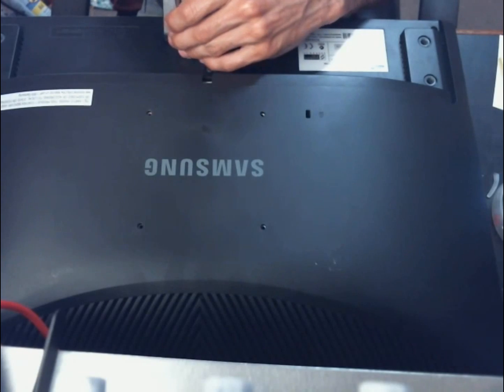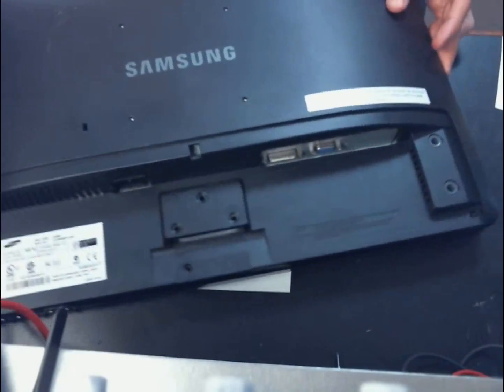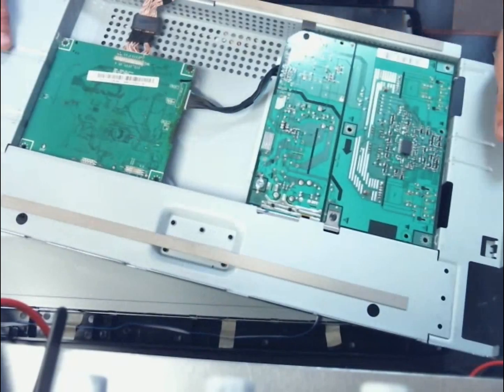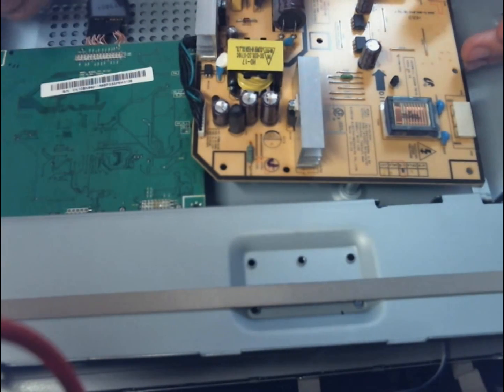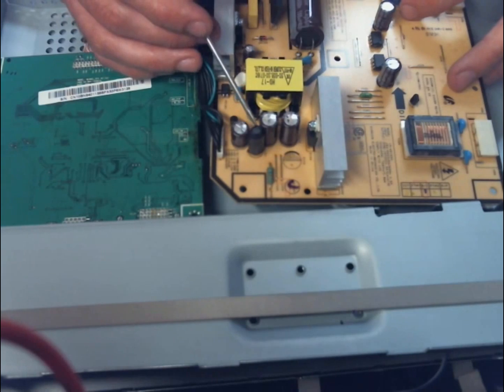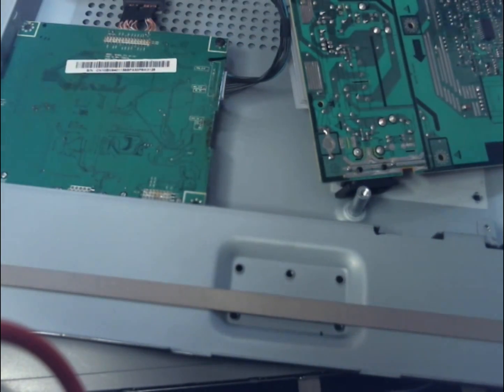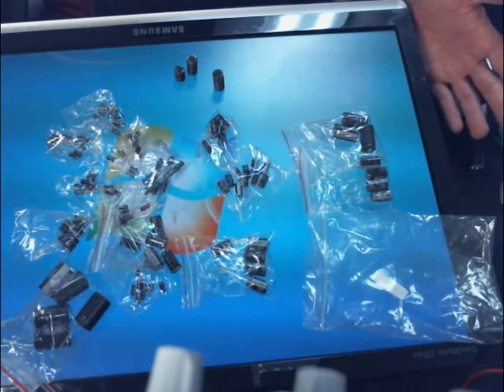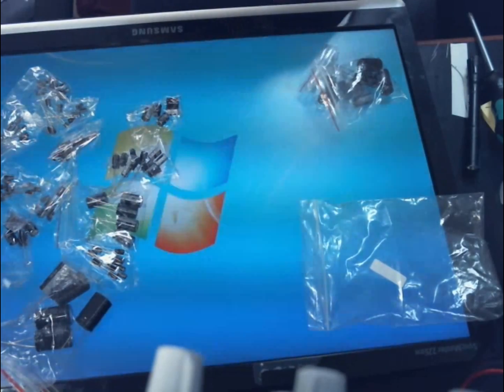Crazy Screen Blinking or No Display? Replacing Bad Capacitors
In this video we'll be tearing down and repairing a Samsung SyncMaster 226BW computer monitor that was thrown out by the previous owner. We'll talk a little about the power supply circuit and show what to look for when doing visual inspections on electrolytic capacitors.

 This repair is probably the most prevalent issue with all sorts of screens, from plasma to LEDs, and computer monitors to huge flatscreen TVs, and knowing how to them is great way to get people thinking you're a regular rocket scientist.

 Later on we'll get an ESR Meter and go through testing caps while they are in circuit and may not necessarily look bad, but for now visually failed caps are a simple place to start for many pieces of broken equipment.

P.S.
 This monitor is now sitting happily on my desk, in fact I'm typing these very words on it right now.

  To borrow Steve Irwin's favorite saying- "DANGER, DANGER, DANGER!"
 This video is for entertainment purposes only, I am not liable if you are injured, maimed, killed, teleported, transfigured, or any other abnormal stuff that can happen while you are trying to do this stuff. Don't try this at home. Always wear proper PPE. Perform a JSA. Be safe, behave, be careful.